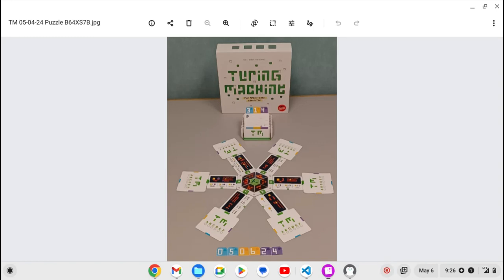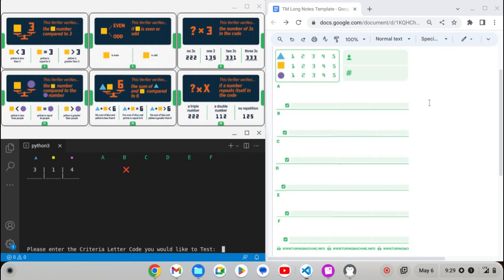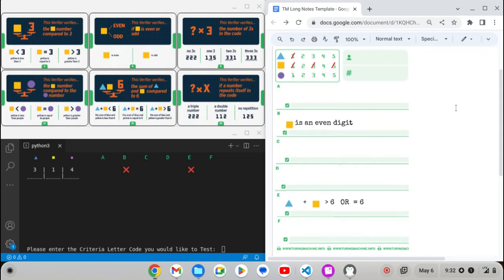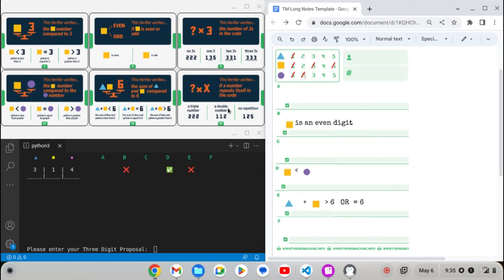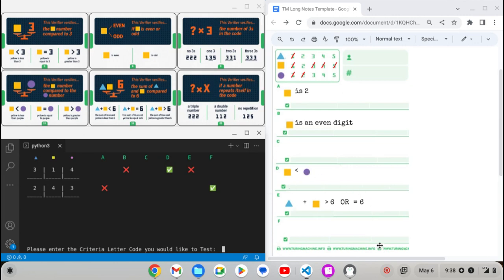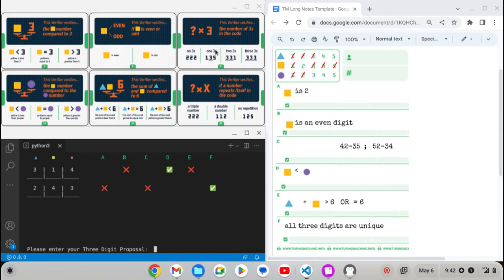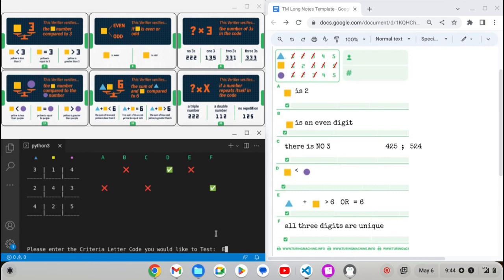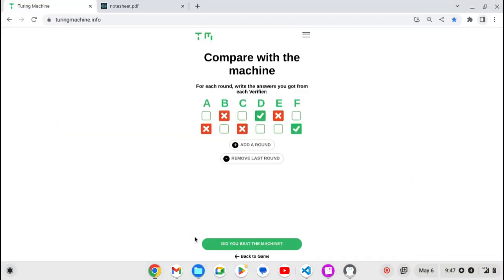Turing Machine - Daily Puzzle 06 May 2024